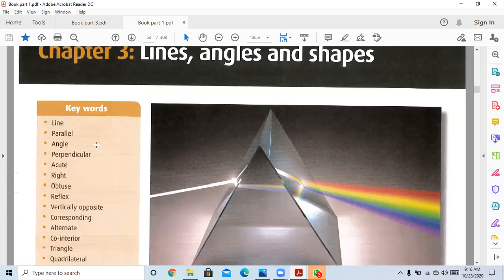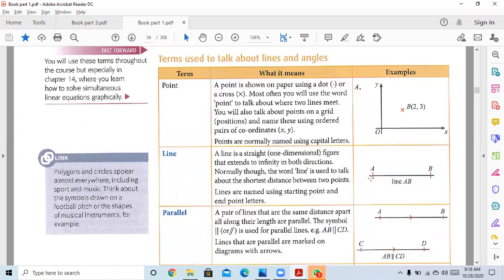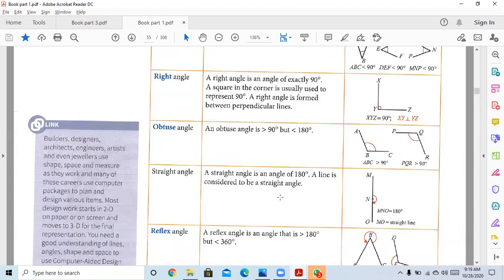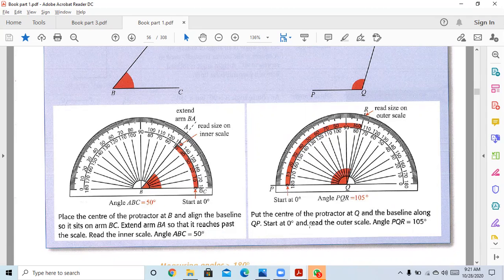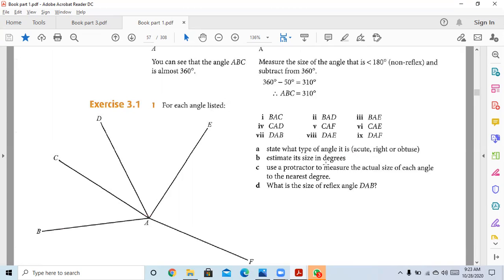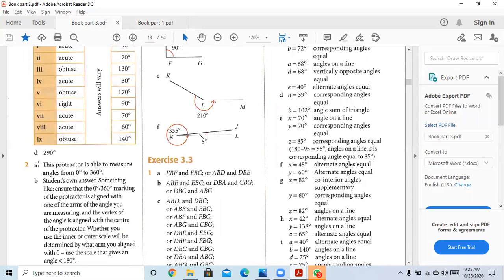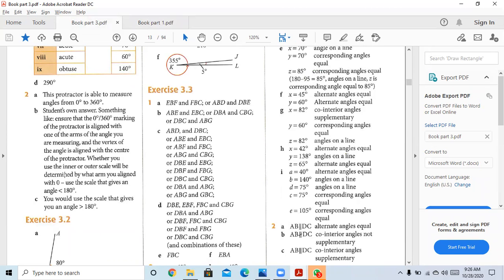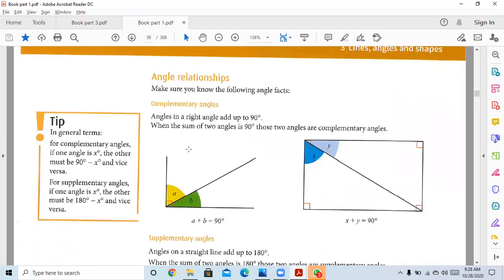Lines and angles and drawing angles 3.1-3.2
Unit 3 Geometry lec 1 g9